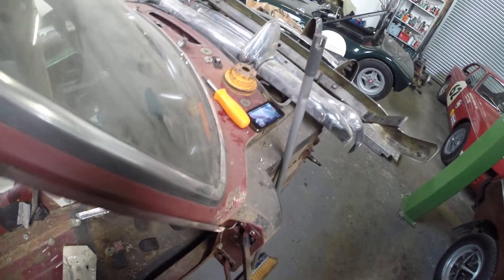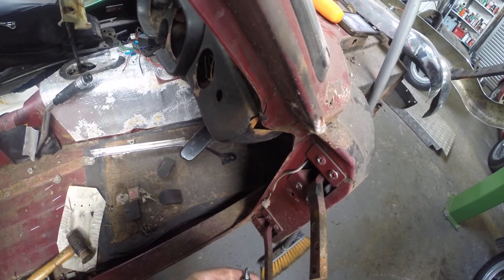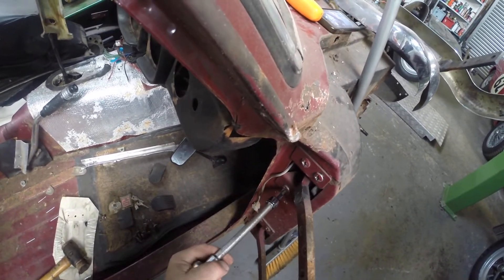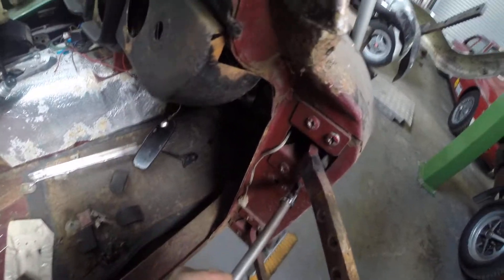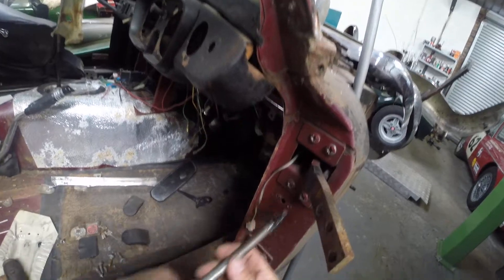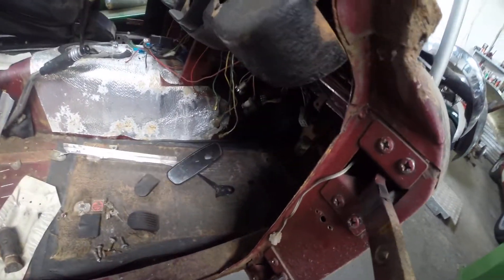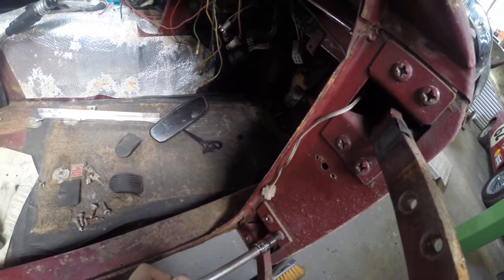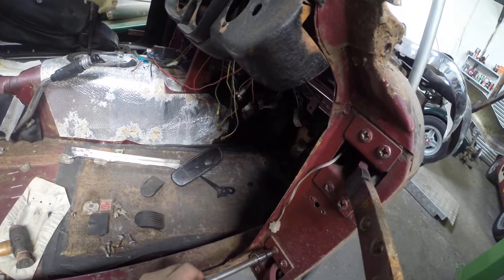Removing MGB Door hinge screws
Using a PZ4 Bit to remove those stubborn door Hinge screws